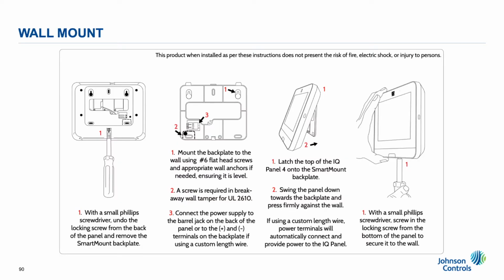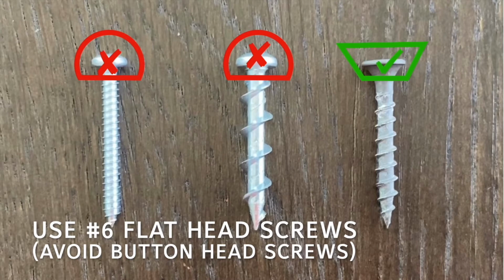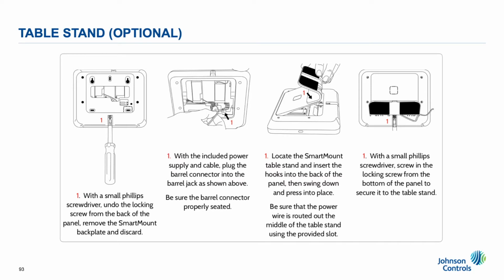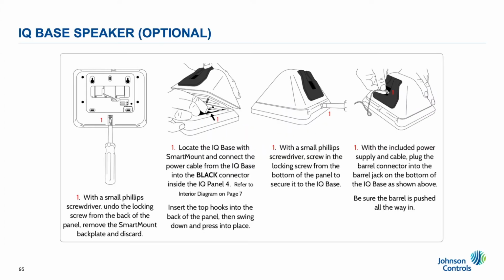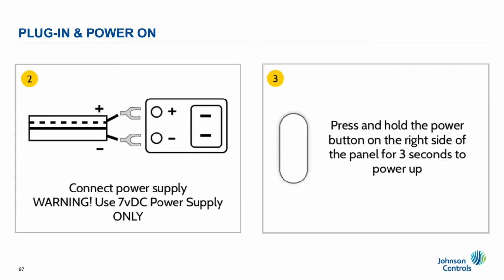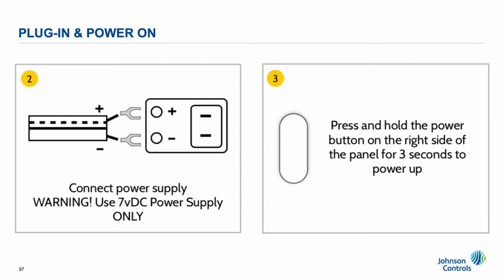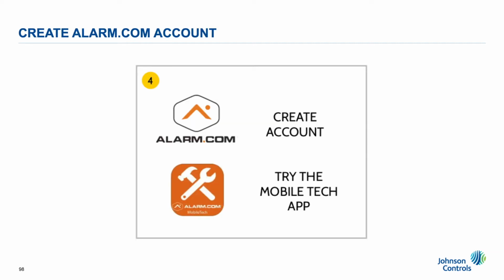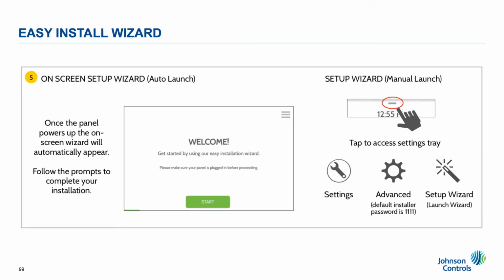4 - Getting Started (IQ Panel 4)